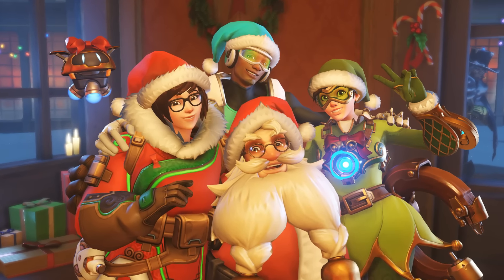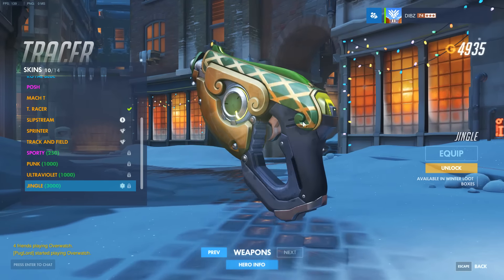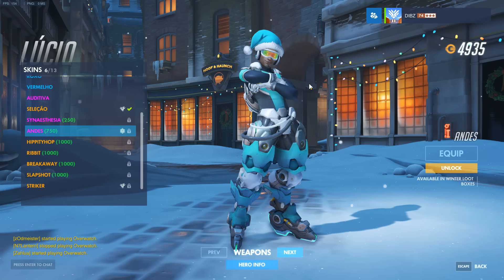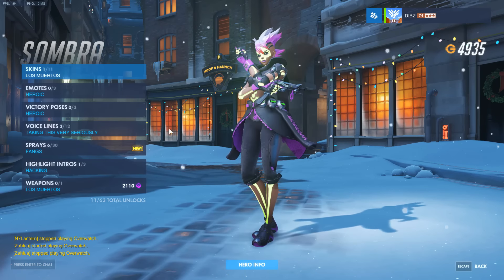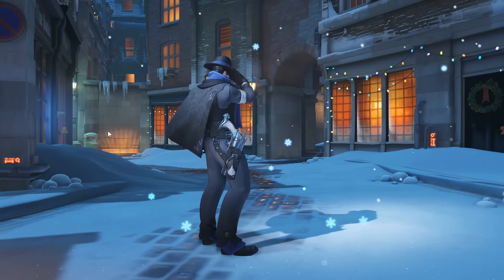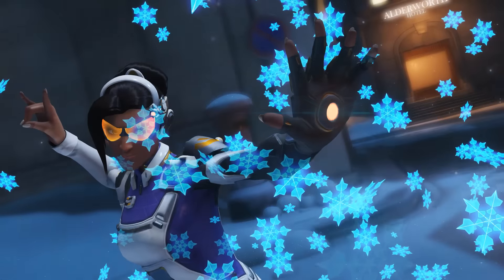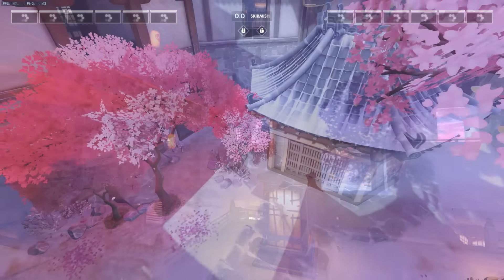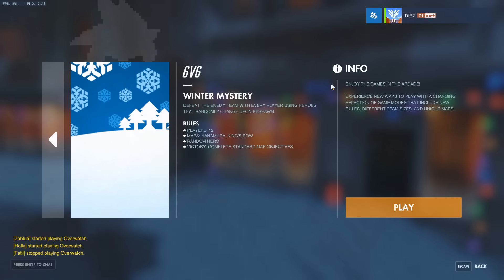Overwatch: Christmas Update! ALL The New Skins, Maps, Intros, And Emotes!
Hey everyone! Hope you're all enjoying the holidays so far :) Here are the updates in Overwatch's newest seasonal event, Winter Wonderland, as well as my thoughts on the newest content!

Be A Part Of The Community!